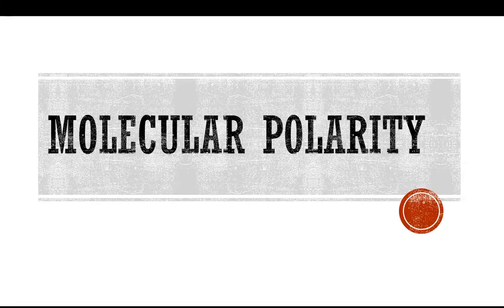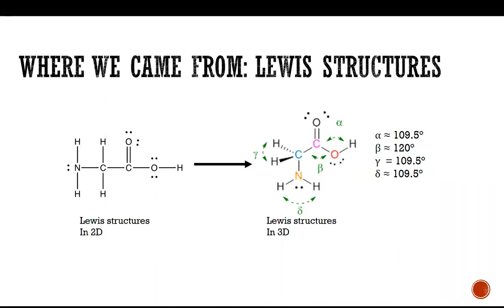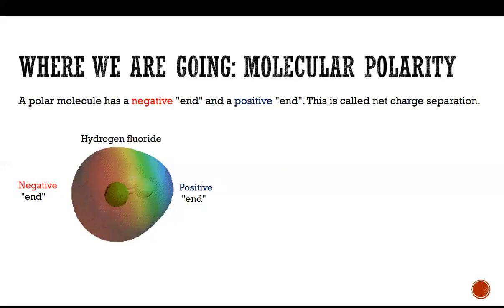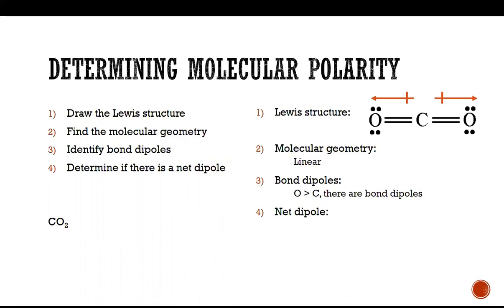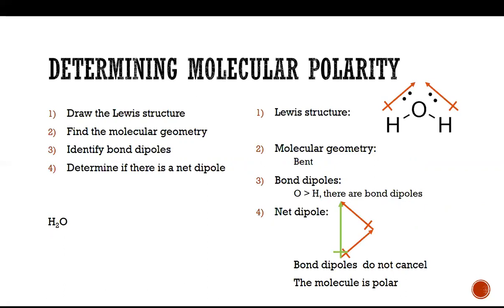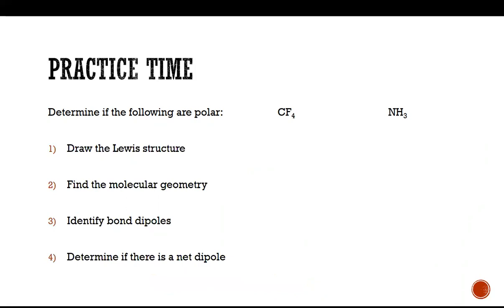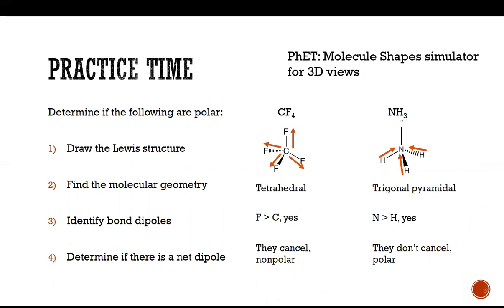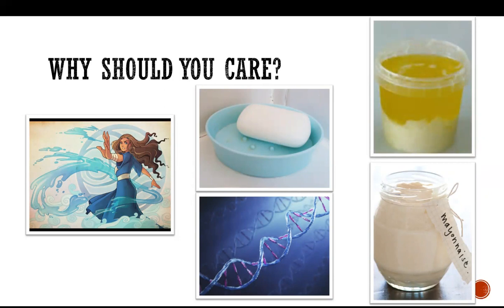Molecular Polarity lecture (CHEM 110 PSU)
How does polarity work and why is it important?